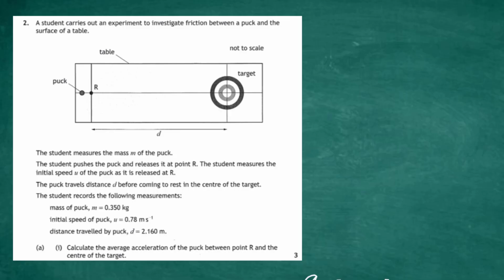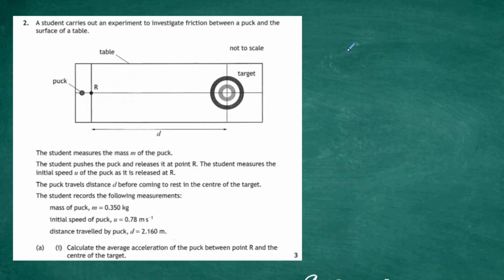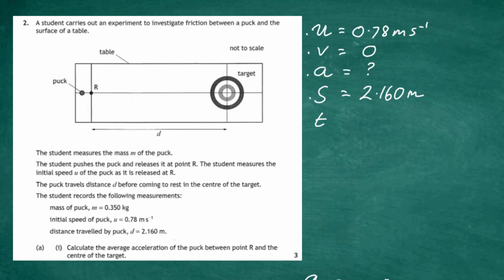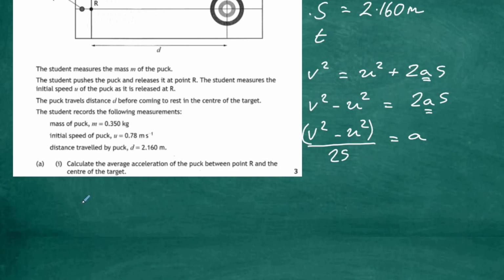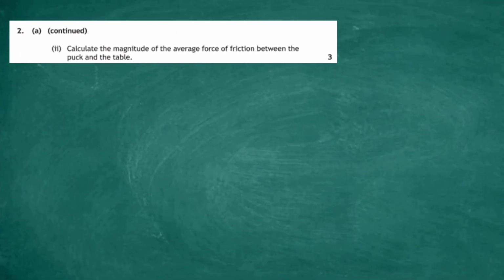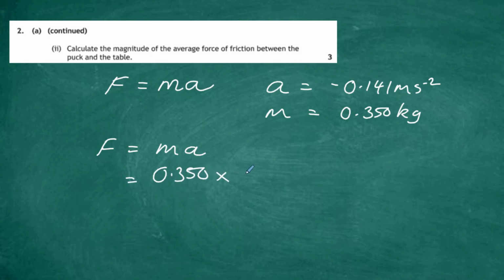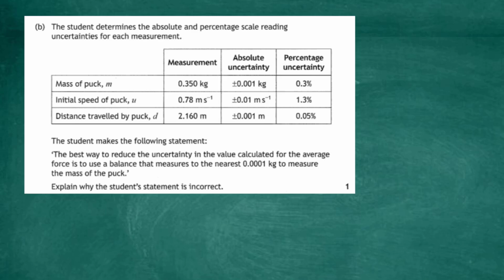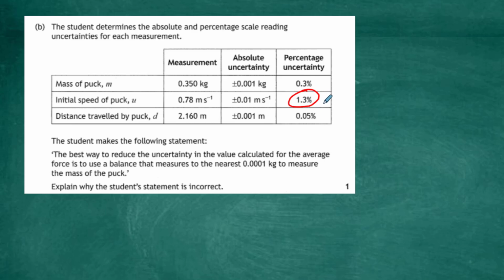2022 Higher Physics Sect2 Q2